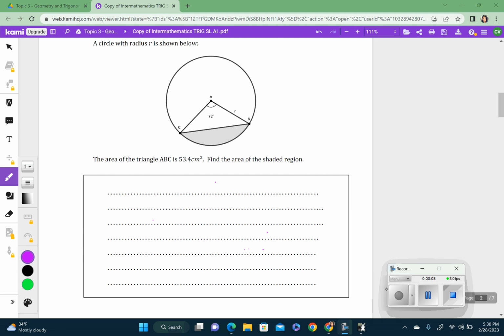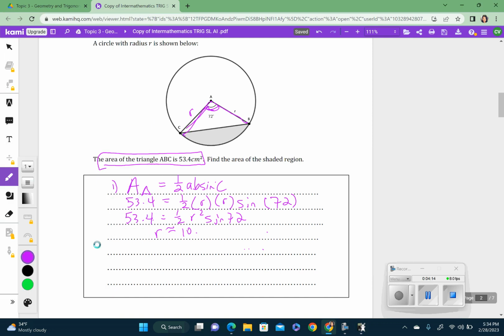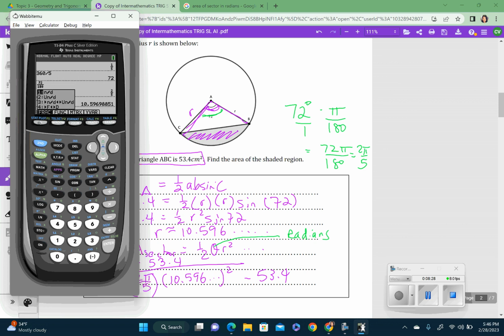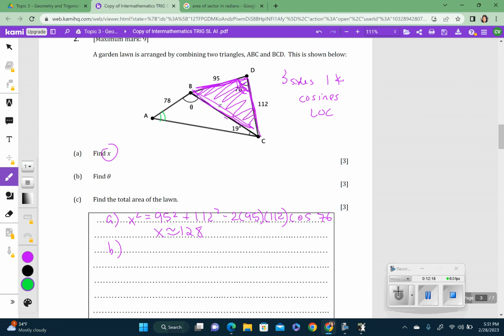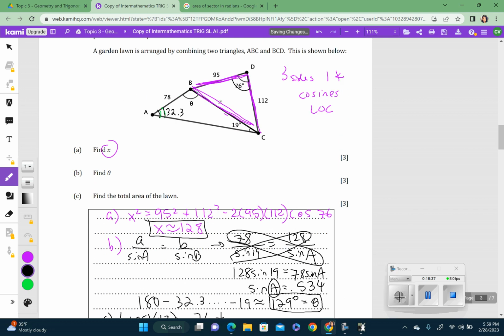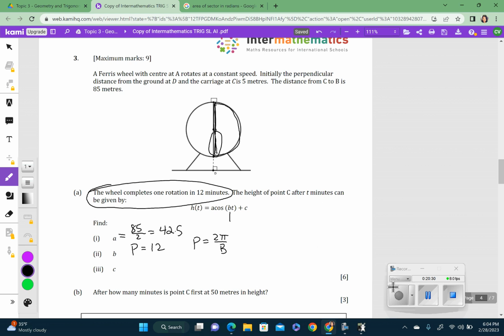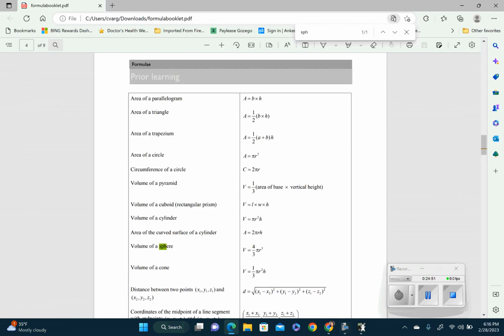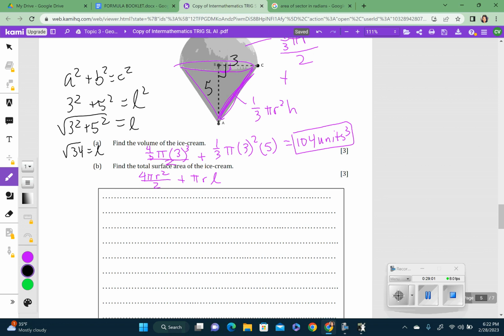Trig Test 3 Video 1